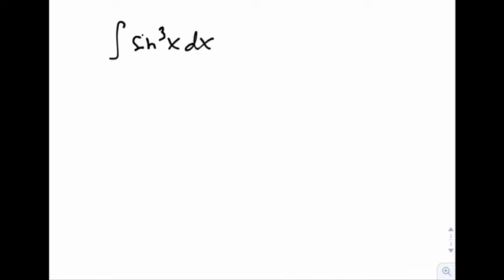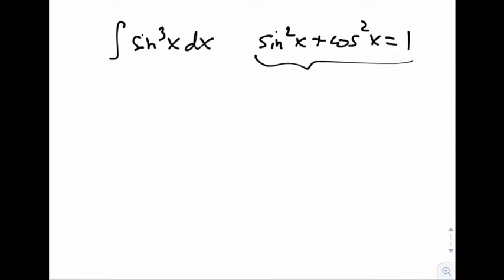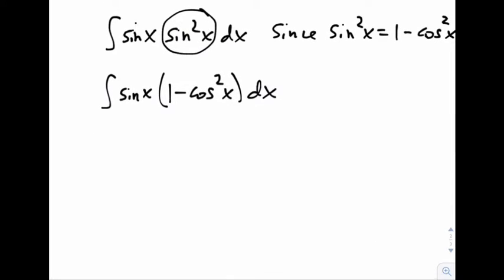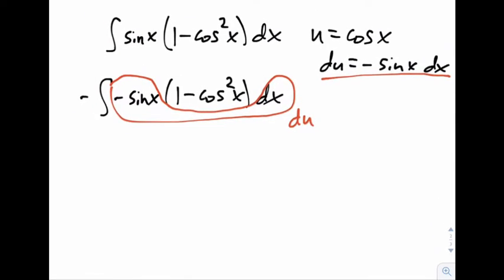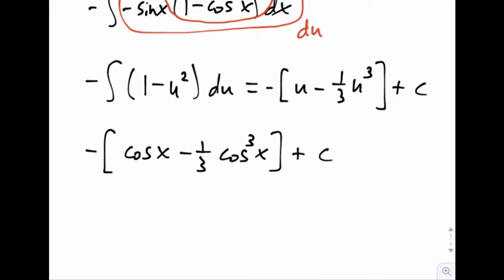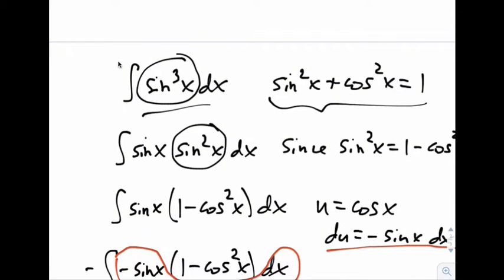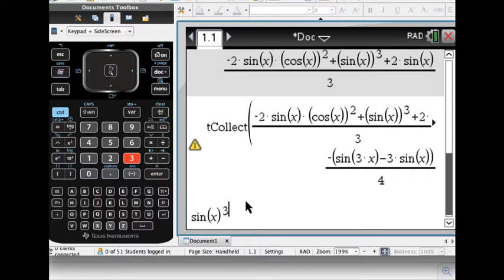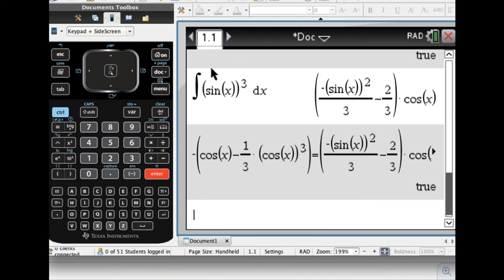Integration by u-substitution (trig transformation)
This video looks at the technique of integration by u-substitution where a trig identity is used to simplify an expression.